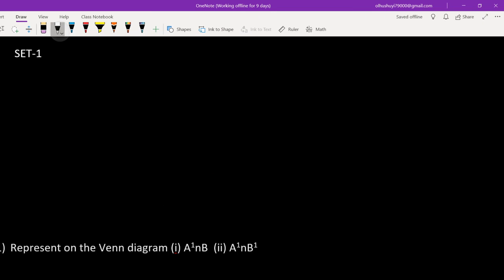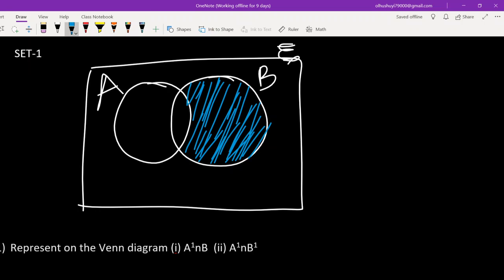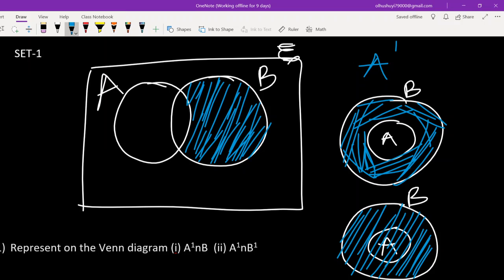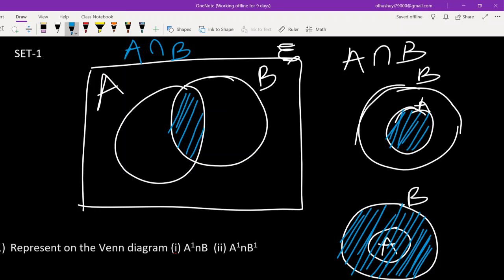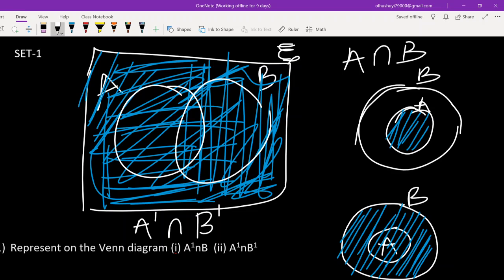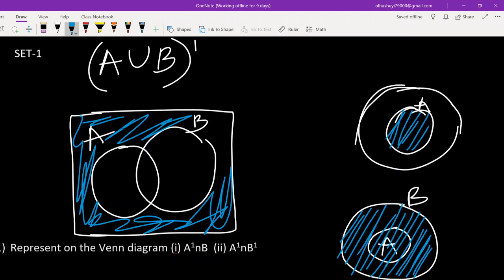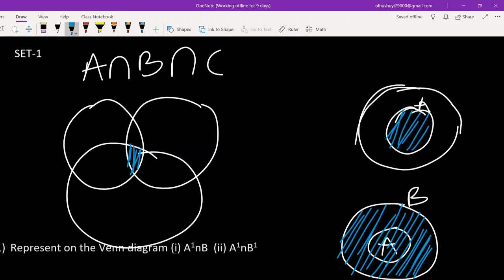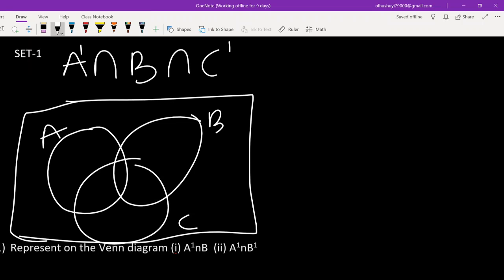SET 1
The rudiment of Set theory has been  explained in this video.